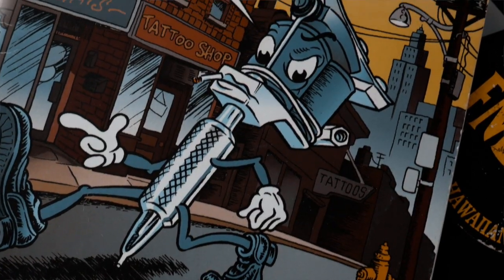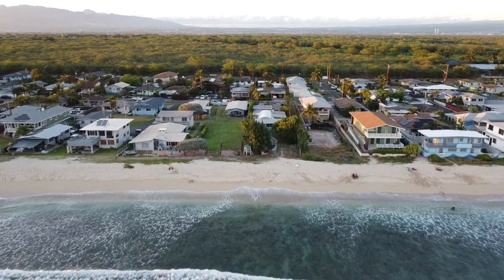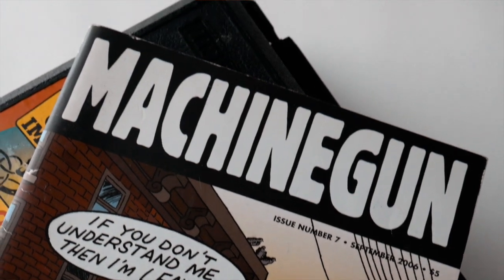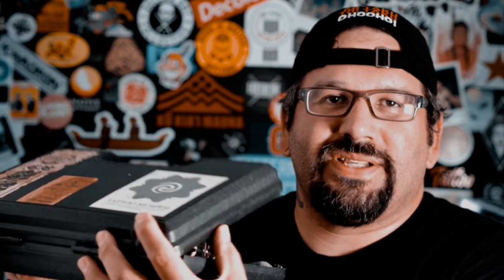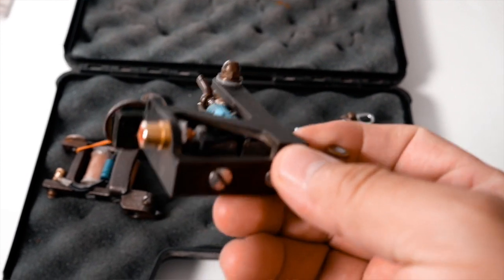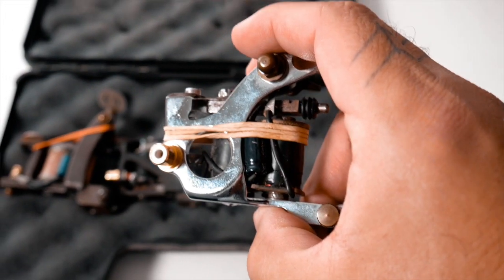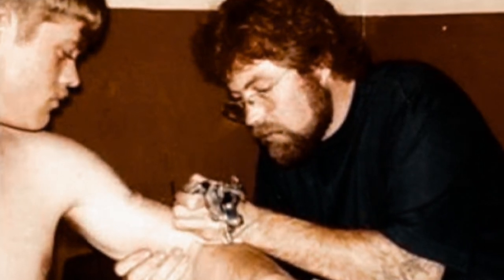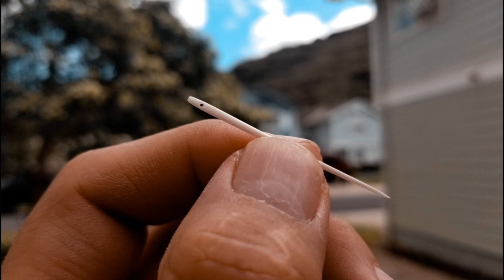Receiving a Piece of Tattoo History: Keone Nunes Tattoo Machines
While in Hawaii in 2020 to learn from Keone and his students how to work with bone tools I was able to receive three tattoo machines that Keone used in the beginning of his career before he moved to using the tapping tools. I am honoured to own these machines and to use them from time to time when it feels right.